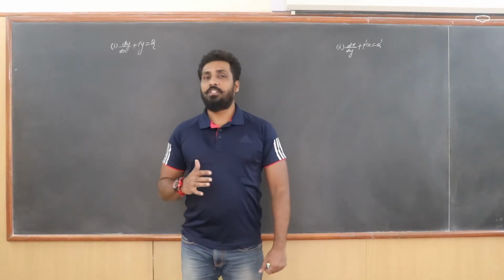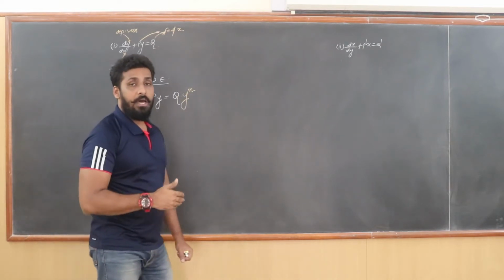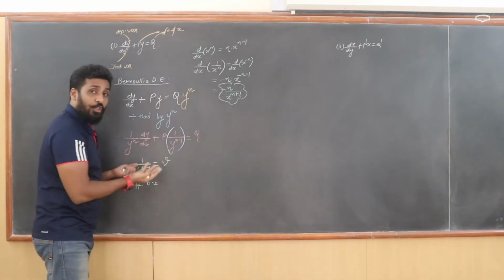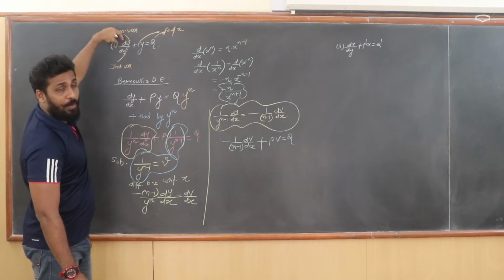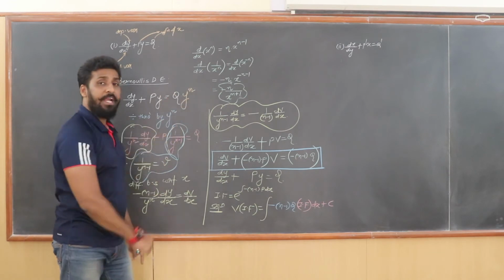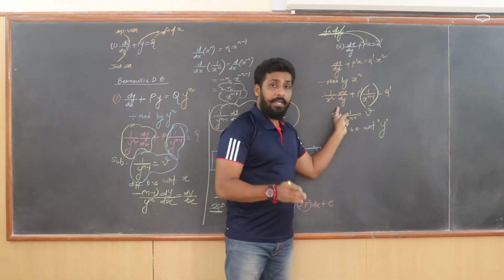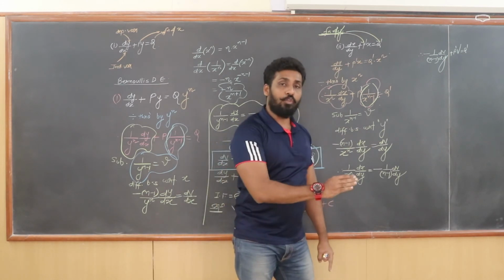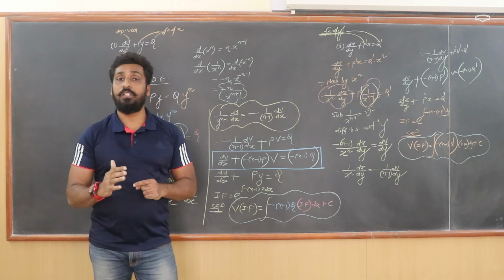Bernoulli’s Differential Equation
If you want to learn and understand maths very well first learn your basic level mathematics very properly.